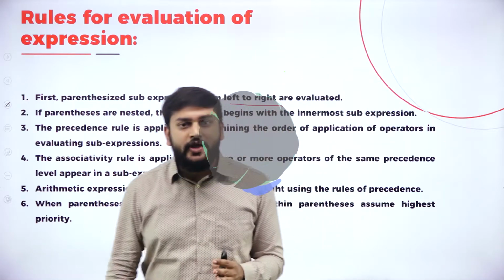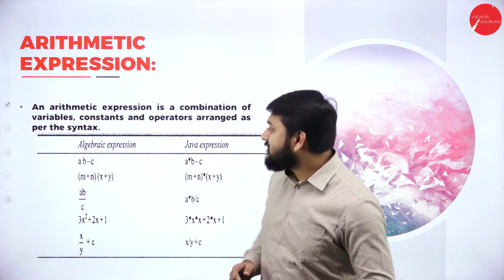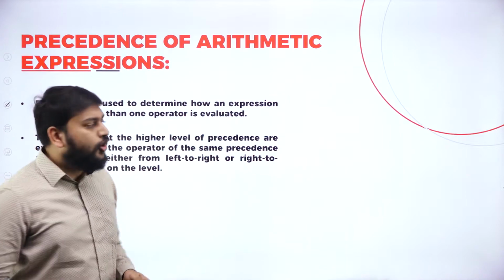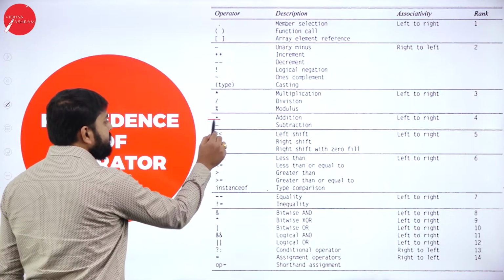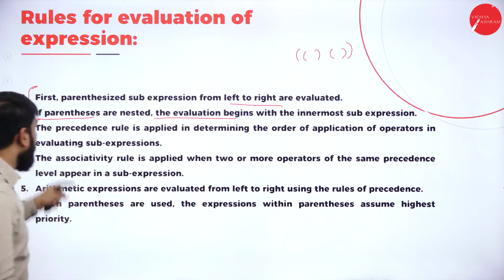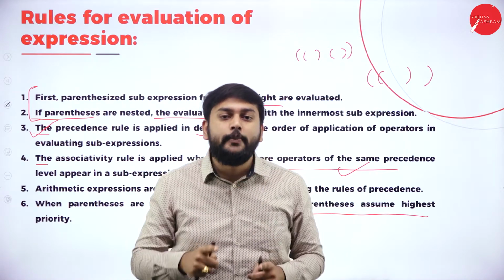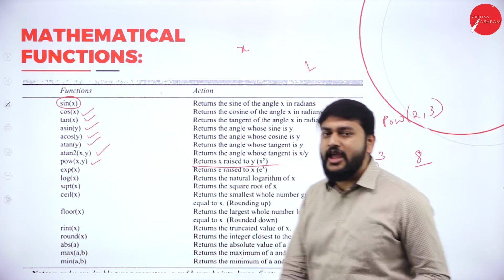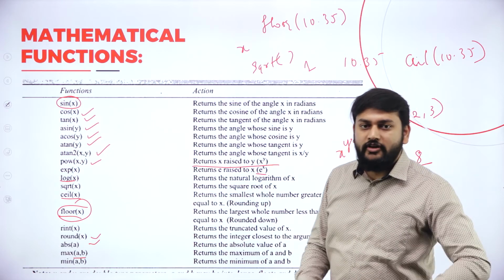DAY 05 | OBJECT ORIENTED PROGRAMMING WITH JAVA | III SEM | B.C.A | OPERATORS AND EXPRESSIONS | L2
Course : B.C.A
Semester : III SEM
Subject : OBJECTED ORIENTED PROGRAMMING WITH JAVA
Chapter Name : OPERATORS AND EXPRESSIONS
Lecture : 2